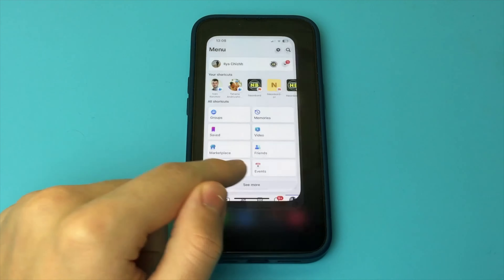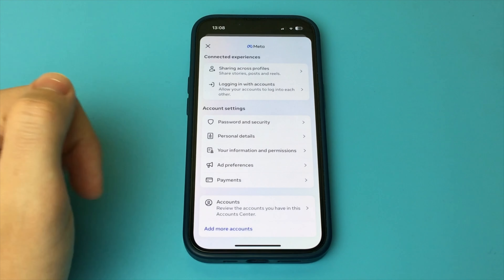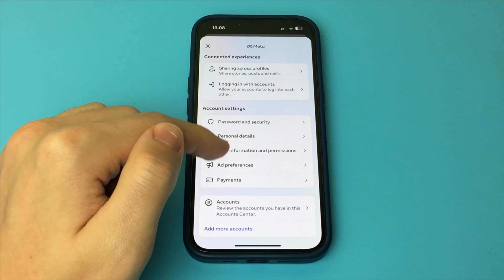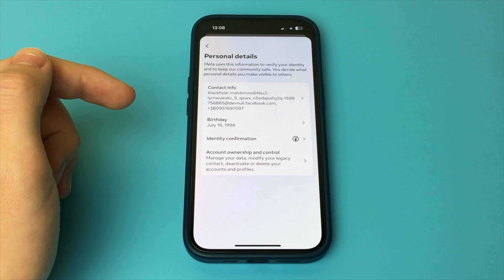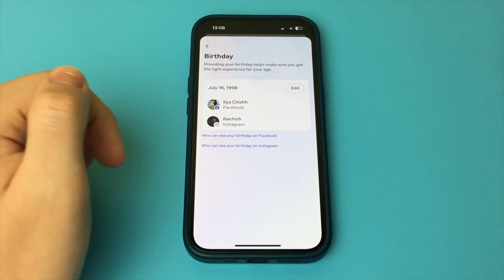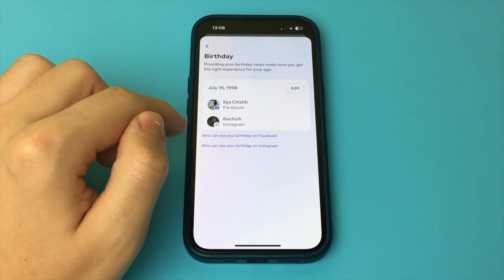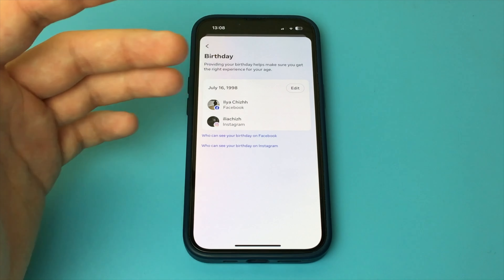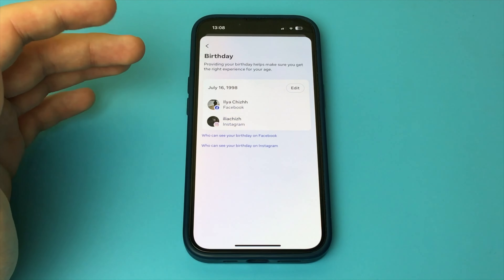How to Edit Your Birthday on Facebook | Full Guide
In this video I showed how you can change or change your date of birth on Facebook